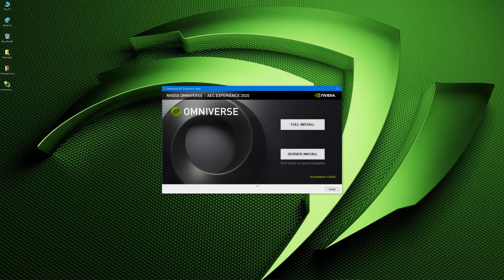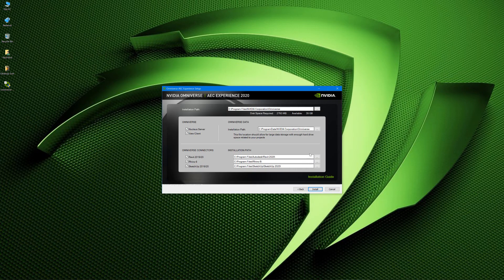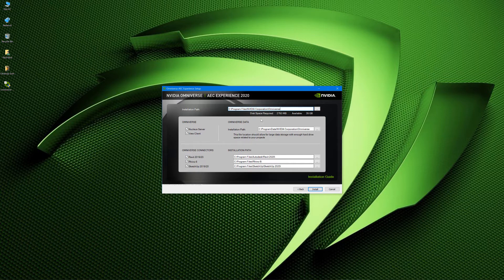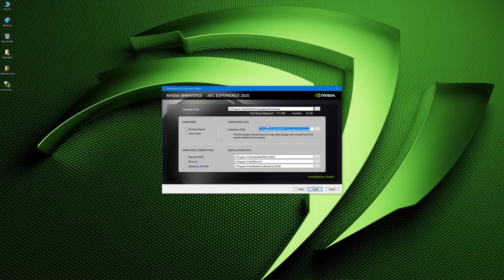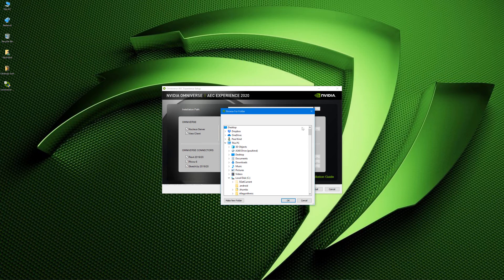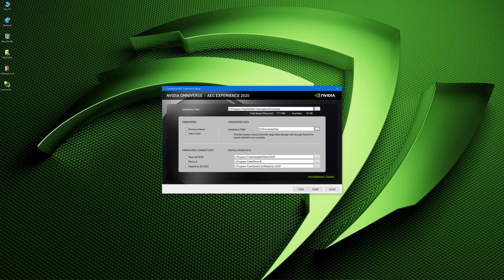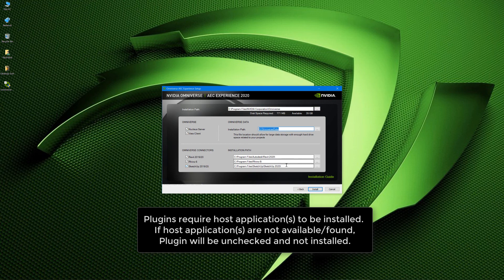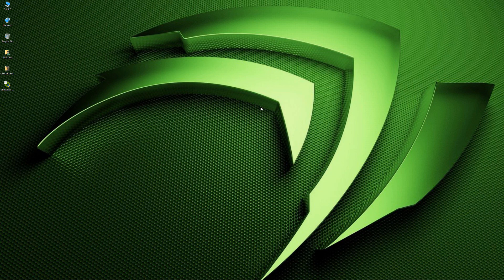AEC Install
Installer for the Omniverse AEC Experience Instructions